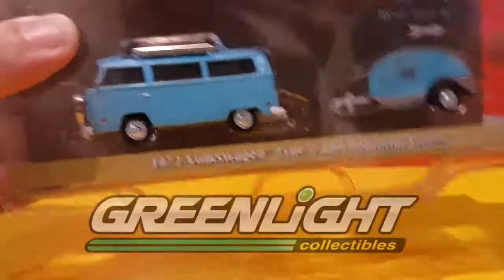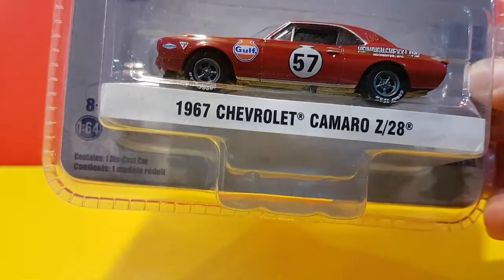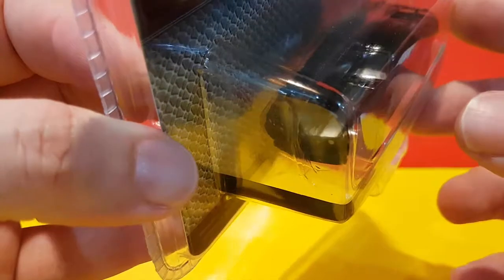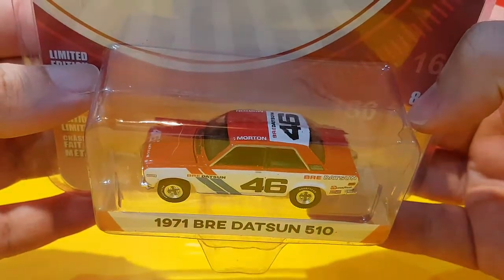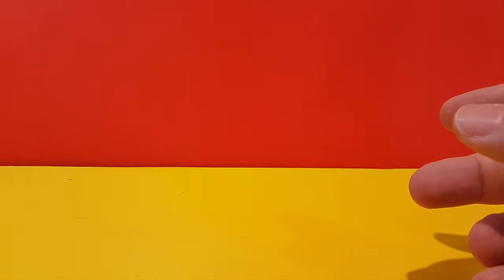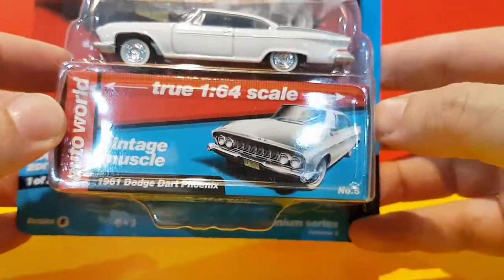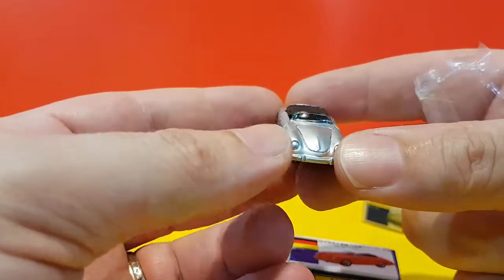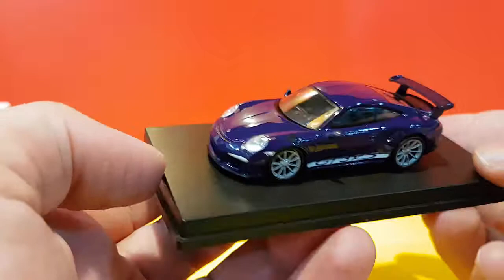Episode 151 - Mega haul report, part 2!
MEGA HAUL video part 2! This second part is a bit longer than part 1, but i hope it is still manageable.

Free the piece (tm)!